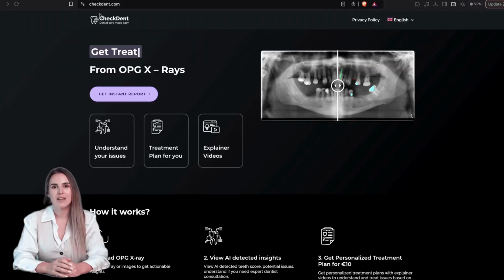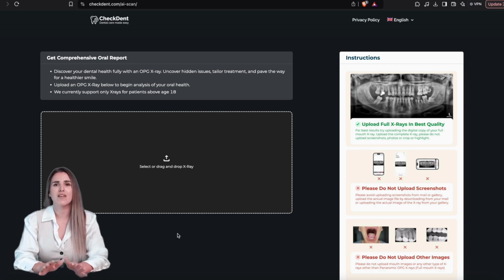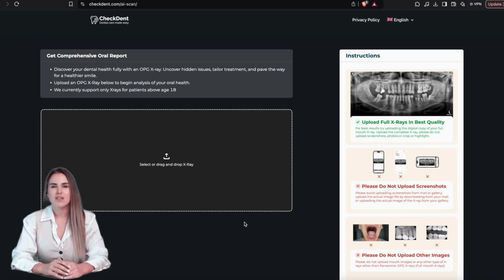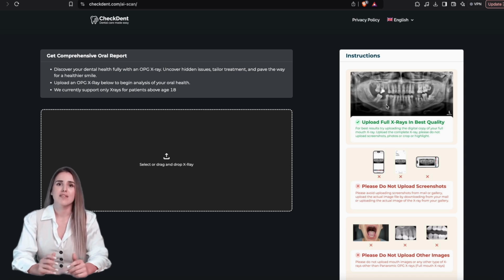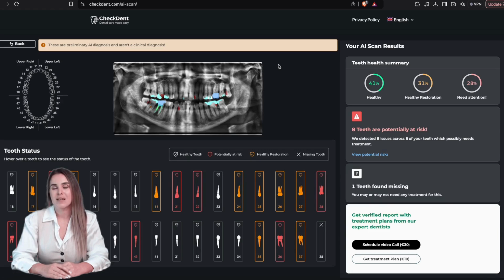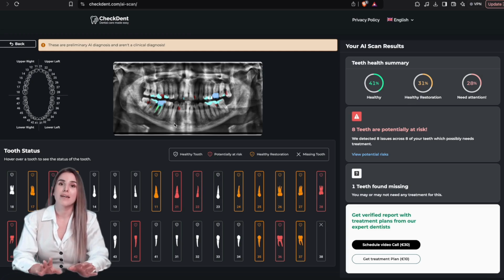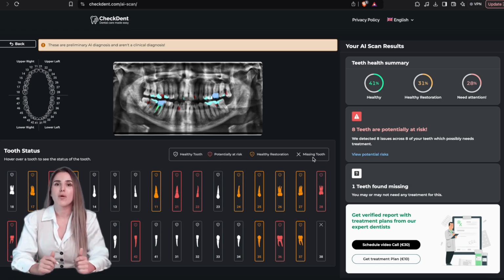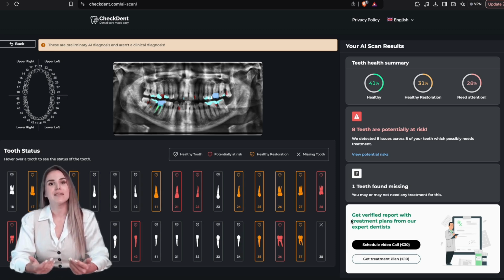How to Upload Your X-Ray & Get Instant Second Opnion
Say hello to a new era of dental health powered by advanced AI technology! With Checkdent, you can now gain deeper insights into your oral health with just a few clicks. Simply upload your full-mouth OPG X-rays, and let our cutting-edge AI, trained with years of dental expertise, provide an unbiased second opinion.

In this video, we’ll walk you through the simple steps to get started and show you how Checkdent makes understanding your dental health easier than ever.

📥 Upload. Analyze. Understand.
Begin your journey with Checkdent today and take control of your smile! 😊